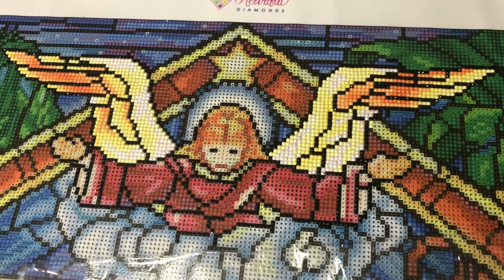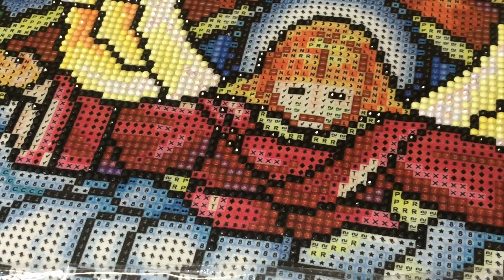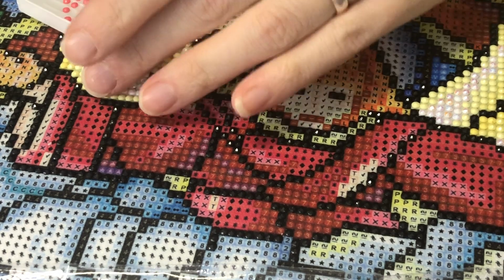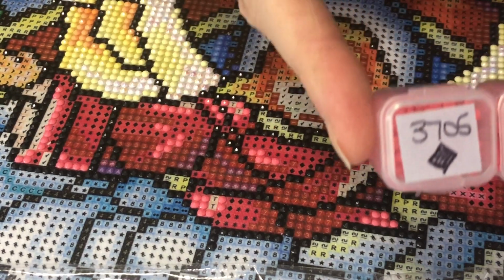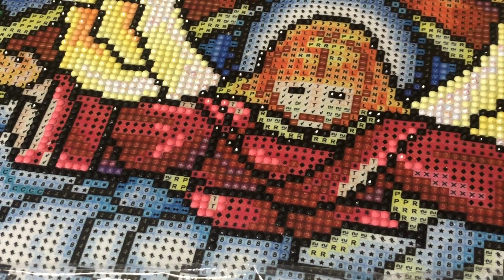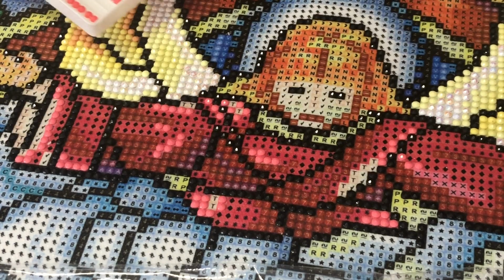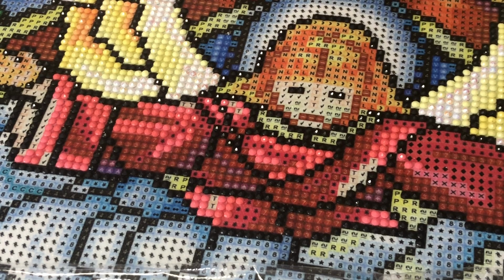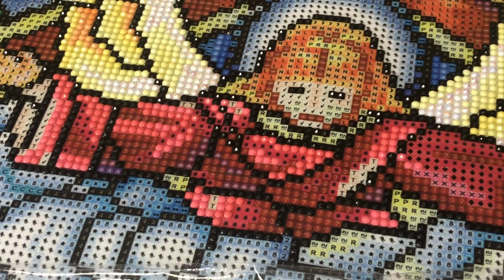2nd Angel DWM - Talking About Christmas Stress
Hey Crafters! How are you guys doing? We're almost half way through the holiday season and I've been dealing with holiday stress. Theres so much to do! In this video I talk about whats been stressing me out and how I think I've finally finished Christmas shopping. If theres anything you'd want me to chat about - let me know! Lets craft together!

All the details about the "Nativity Scene" Diamond painting can be found here.

If you have any questions about this diamond painting - go ahead and ask me down below!